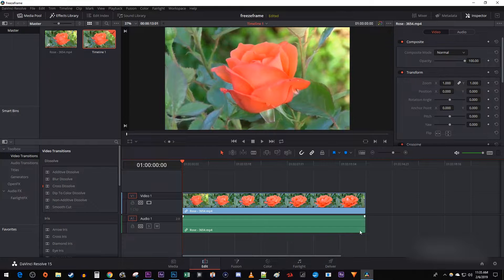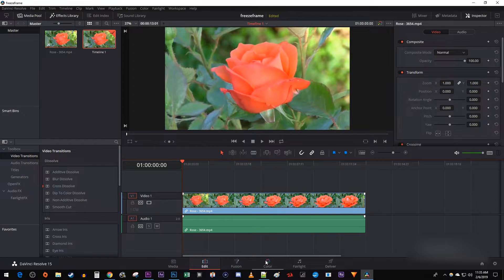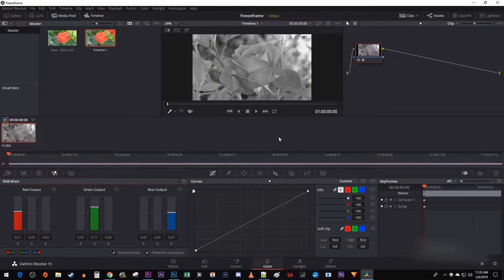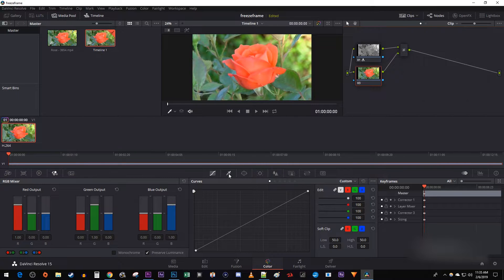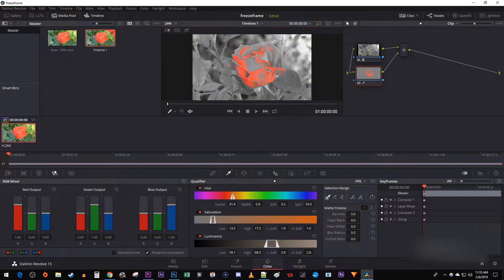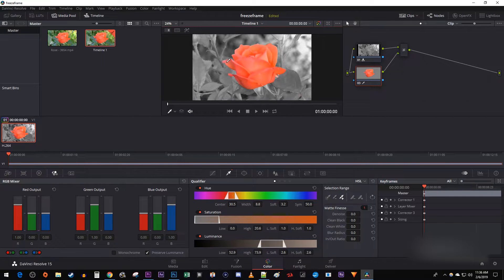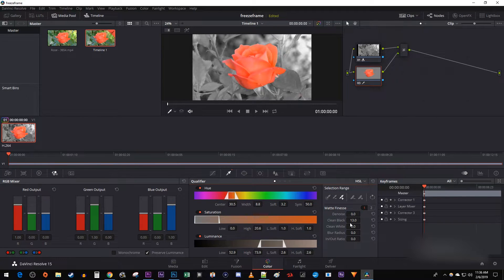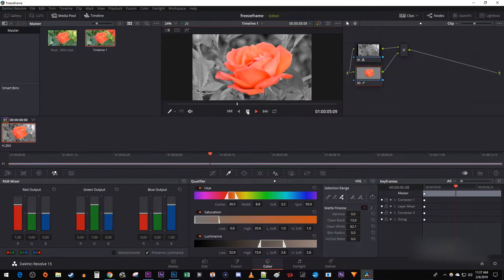Davinci Resolve 15 - How to do Black and White Selective Color Effect (Isolate One Color)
A tutorial on how to do the selective color effect in Davinci Resolve 15.  This effect makes your video black and white but isolates one color.  This is also known as the sin city effect.